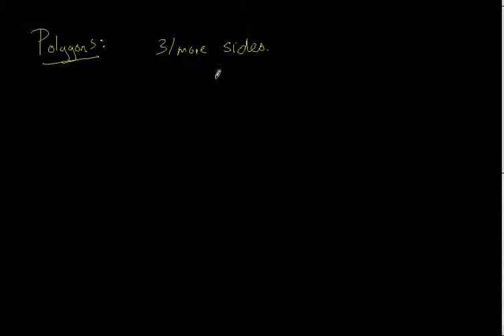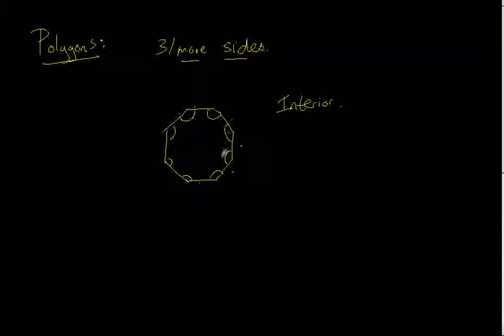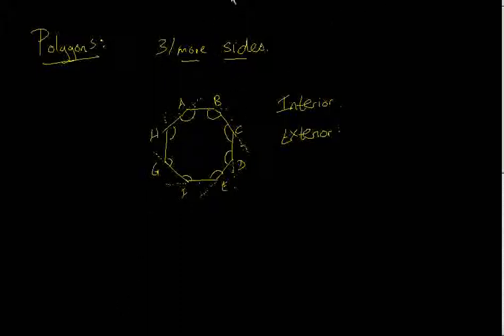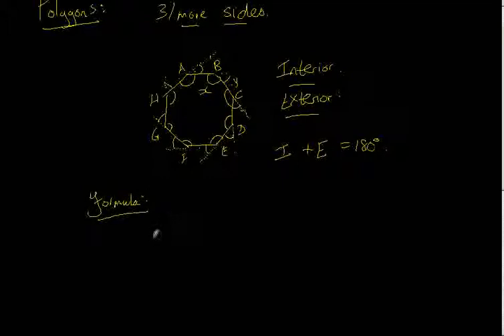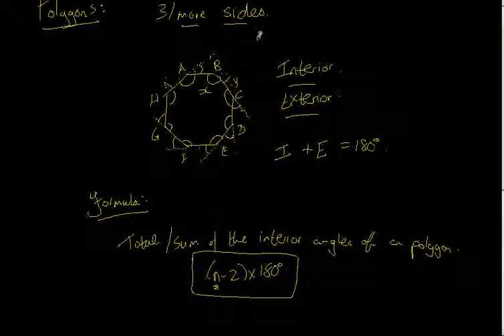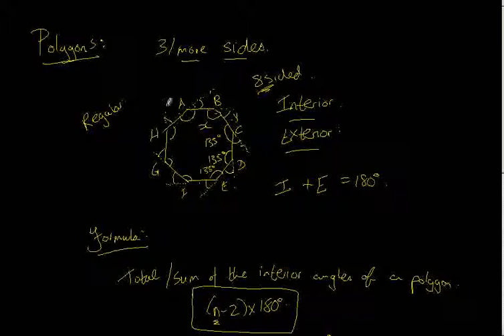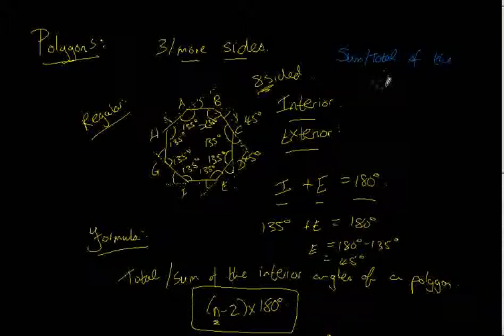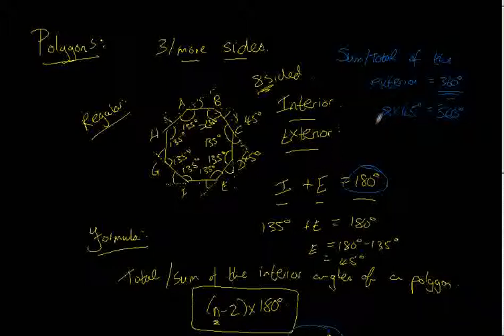Theory of Polygons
A video on the basics of Polygons. Sum of the interior angles, exterior angles, etc.